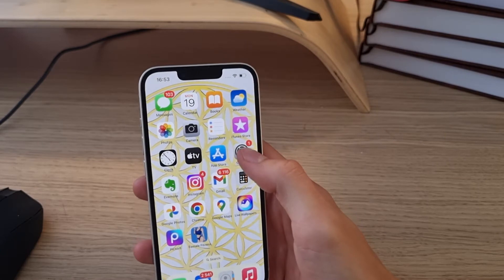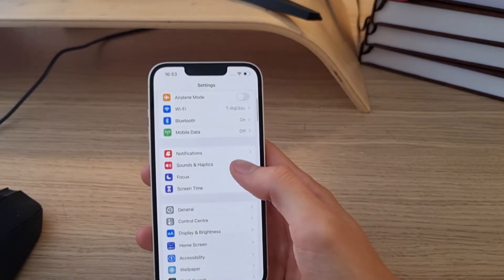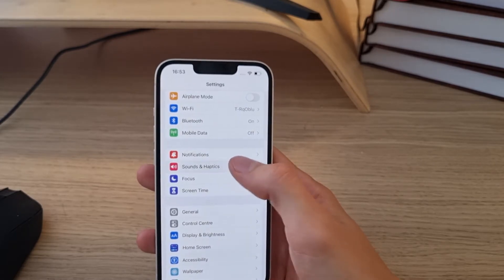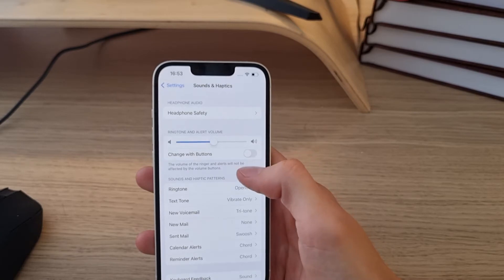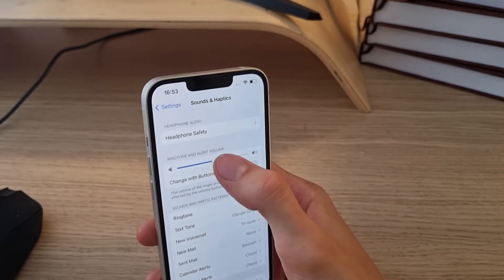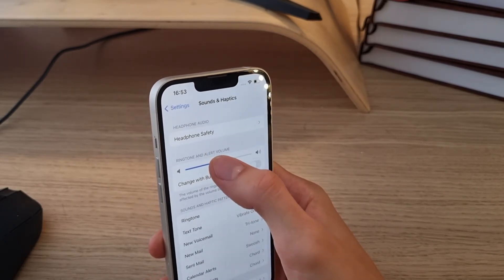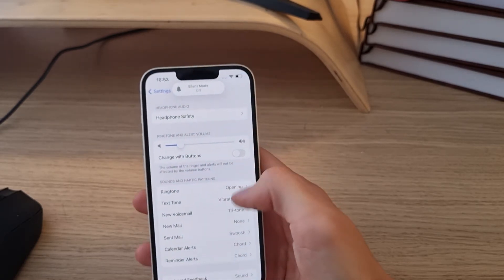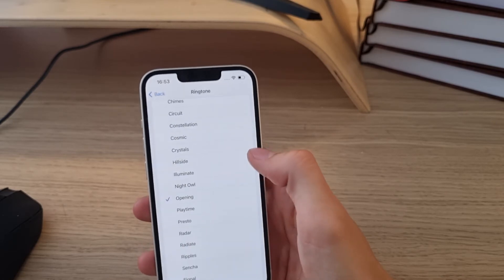How To Change Alarm Volume on iPhone 14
In This Video You Will Learn How To Change Alaram Volume on iPhone 14

GET AMAZING FREE Tools For Your Youtube Channel To Get More Views:
Tubebuddy (For GROWTH on Youtube):